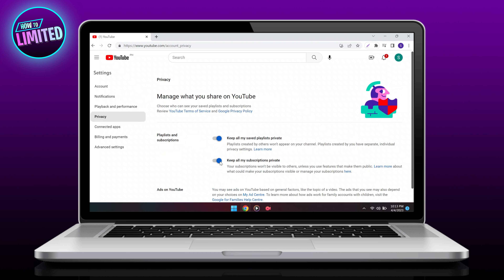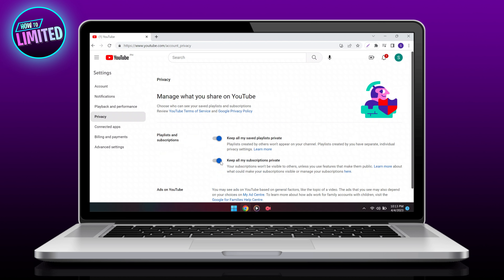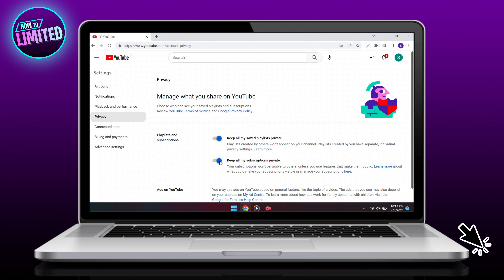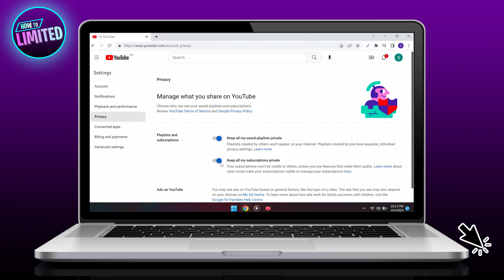How To HIDE Subscribe On YouTube (2023 Update!)